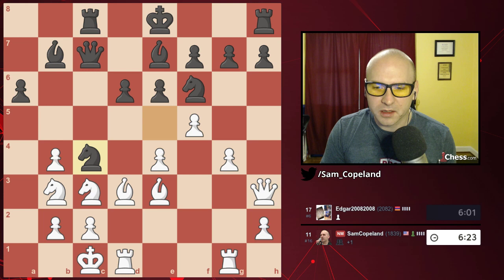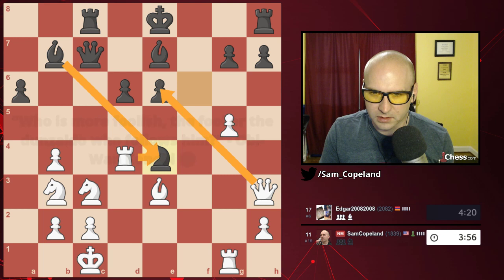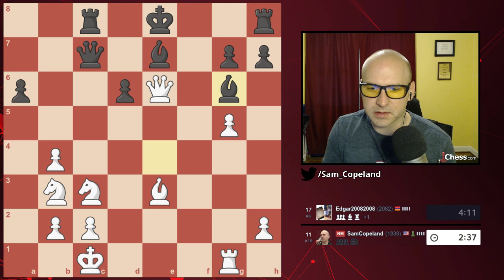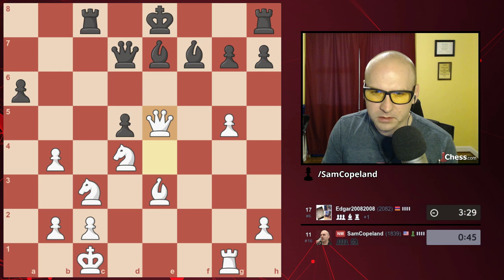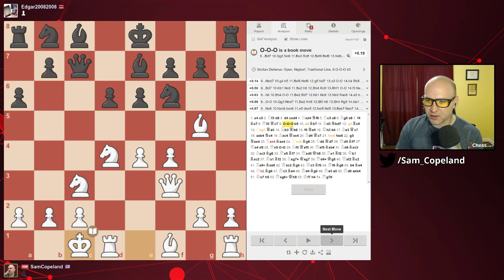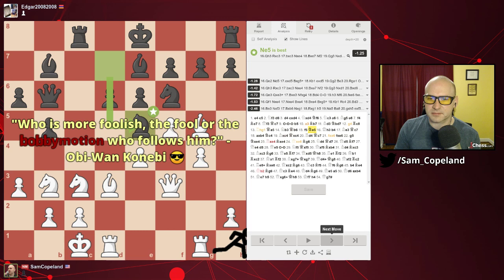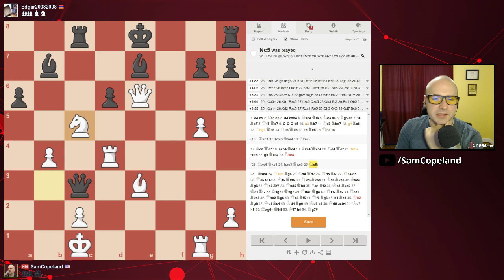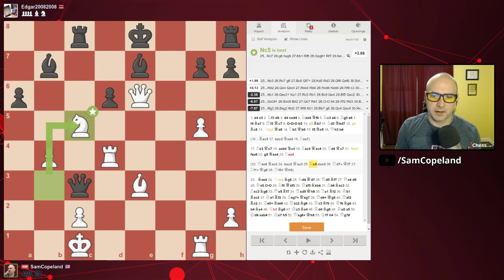A Sicilian Attack And Counterattack - Rapid Chess Battles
I battle a talented Armenian in a chaotic Sicilian which we could both have won! Afterward I look at this interesting and instructive game with Stockfish.